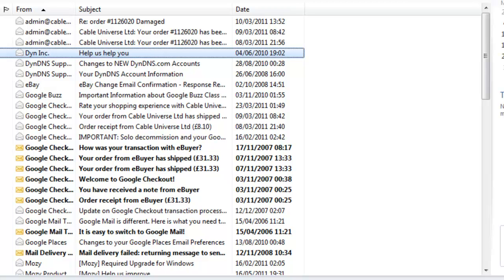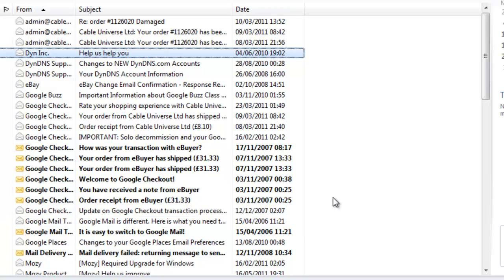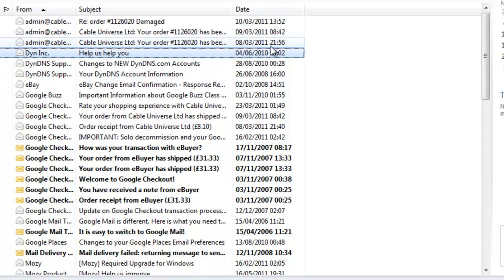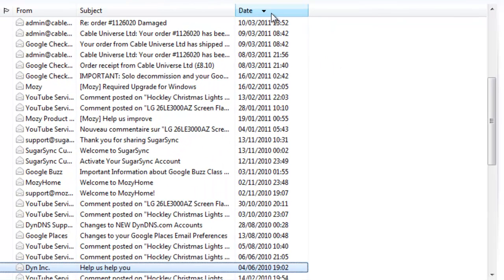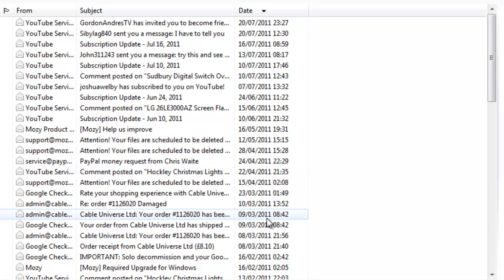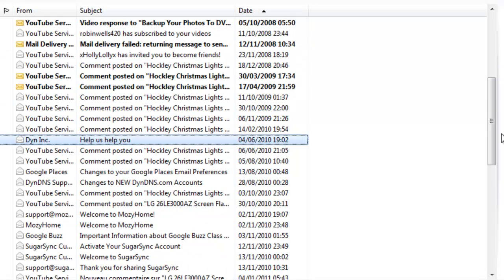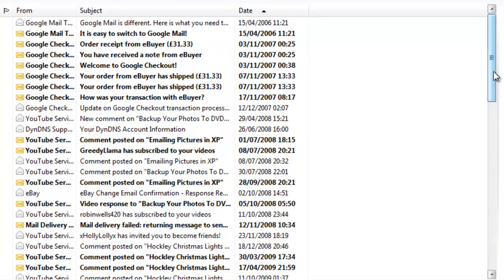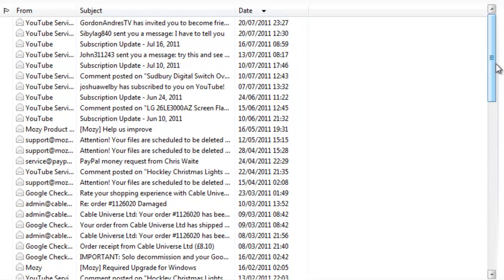How to sort your emails into date order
This guide shows you how to sort your emails into date order, handy if your emails are no longer in date order, this frequently happens for some people.